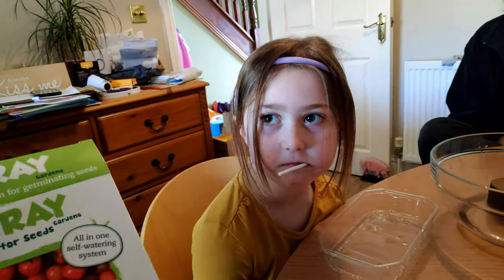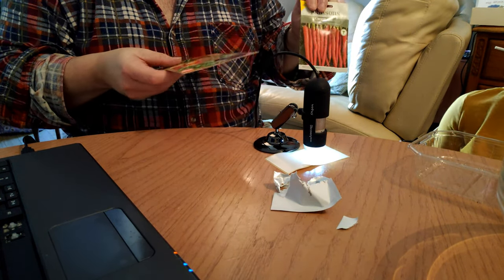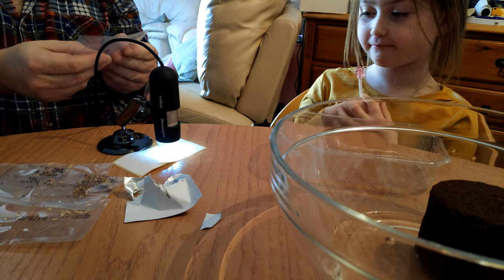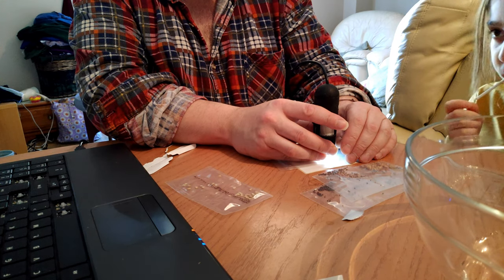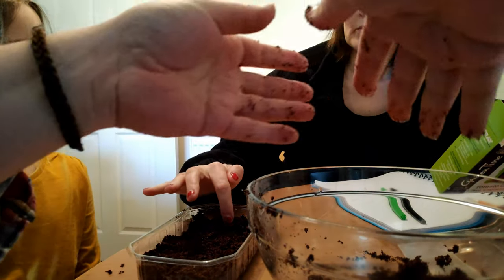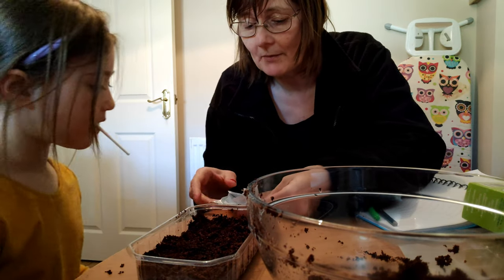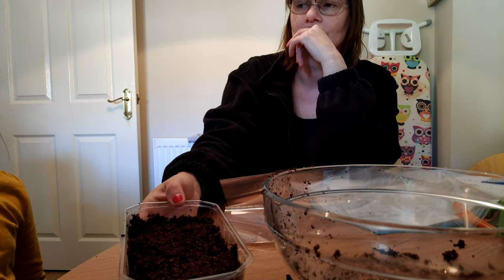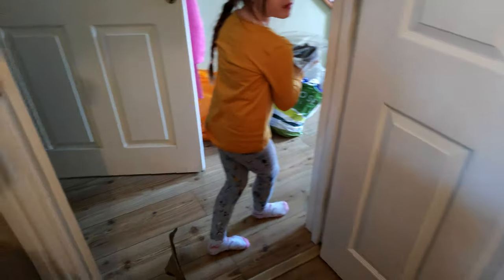Lockdown Classroom - Nature Grows the Seed!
In today's lockdown classroom Katelyn wrestles with her Dad desperately trying not to use big words describing the germination of a tomato seed!